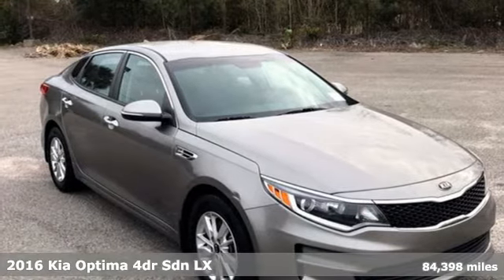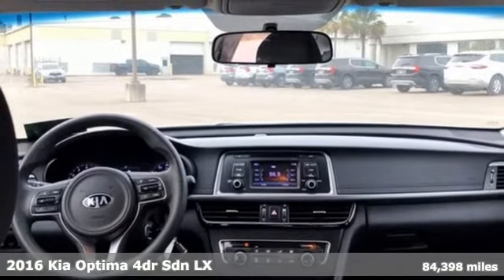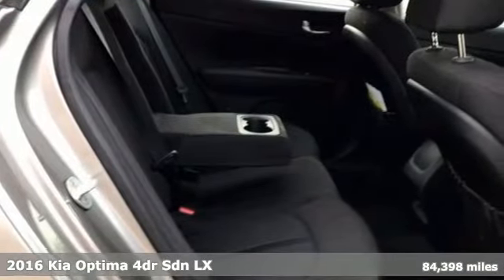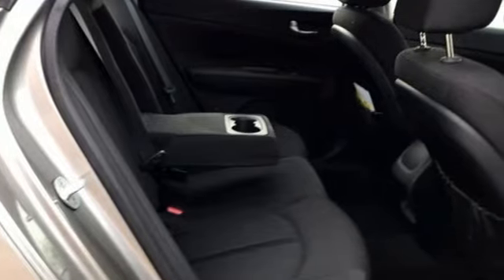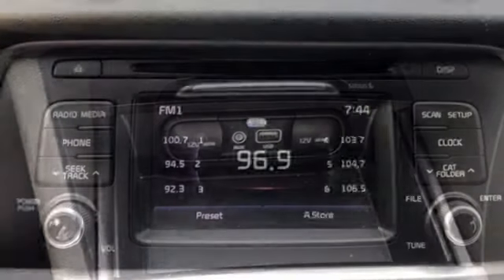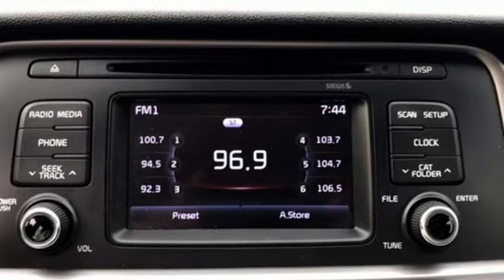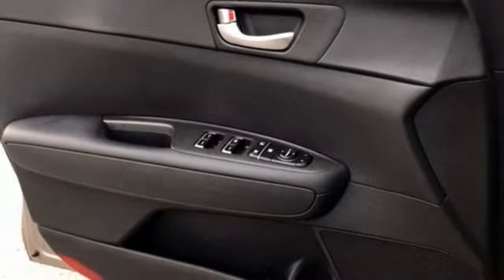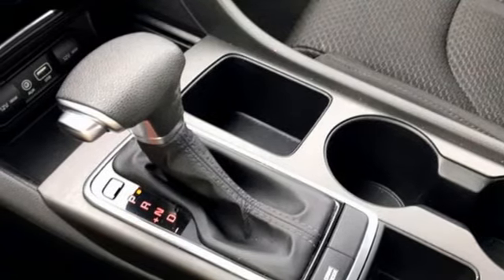Used 2016 Kia Optima Beaufort, SC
Year: 2016
Make: Kia
Model: Optima
Trim: LX
Engine: 4 2.4 L
Transmission: Automatic
Color: Titanium Gray
Interior: Black
Mileage: 84398
Stock #: GG100338
VIN: 5XXGT4L34GG100338
Priced below KBB Fair Purchase Price! CARFAX One-Owner. Clean CARFAX. BLUETOOTH, ONE OWNER, CLEAN CARFAX, ALLOY WHEELS, SATELLITE RADIO, Black w/Cloth Seat Trim w/Yes Essentials. Reviews: * Quiet cabin; plenty of convenience and luxury features for the money; excellent blend of fuel efficiency and performance with turbocharged 1.6-liter engine. Source: Edmunds Awards: * JD Power Automotive Performance, Execution and Layout (APEAL) Study * 2016 IIHS Top Safety Pick+ * 2016 KBB.com Best Buy Awards * 2016 KBB.com Best Buy Awards Finalist * 2016 KBB.com 10 Best Used Cars Under $20,000 * 2016 KBB.com 16 Best Family Cars * 2016 KBB.com 10 Most Awarded Cars * 2016 KBB.com 10 Most Comfortable Cars Under $30,000 * 2016 KBB.com 10 Best Sedans Under $25,000 2016 Kia Optima LX

Address:
103 Robert Smalls Parkway